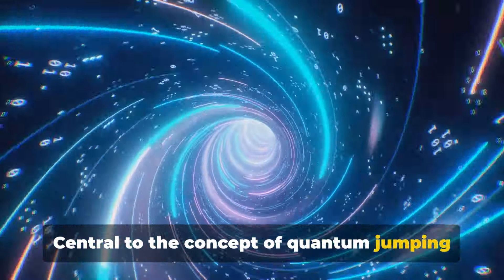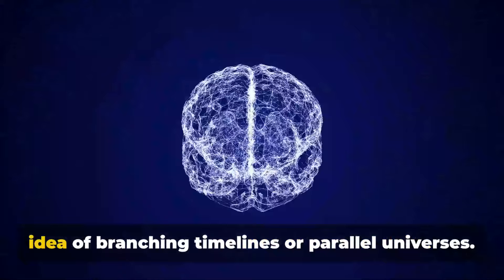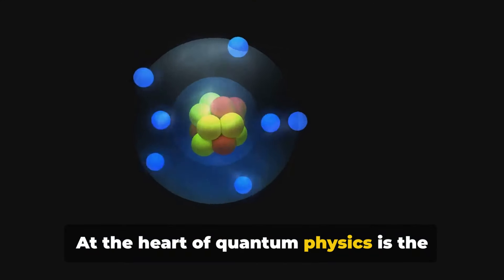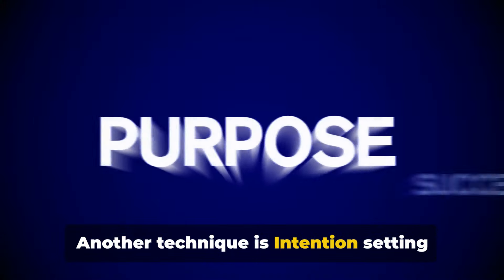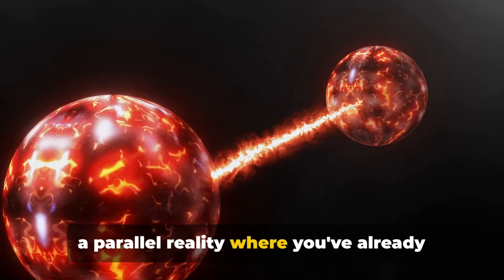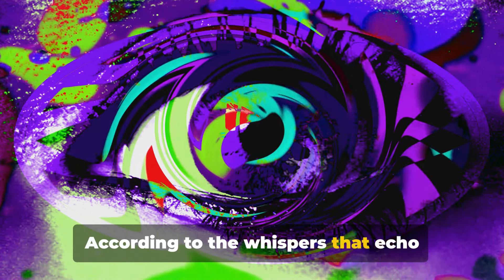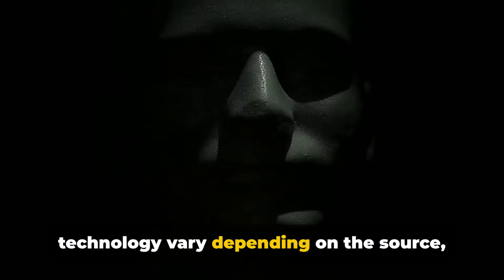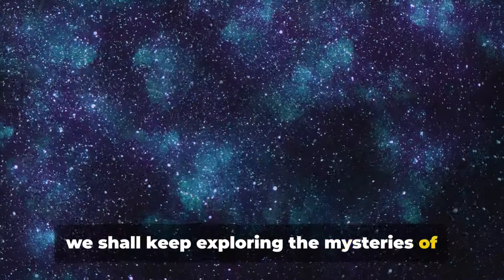Beyond the Veil: Quantum Jumping and the Quest for Time Travel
Embark on a journey beyond the limits of conventional reality as we explore the intertwined concepts of quantum jumping and time travel

A selection of readings on quantum jumping